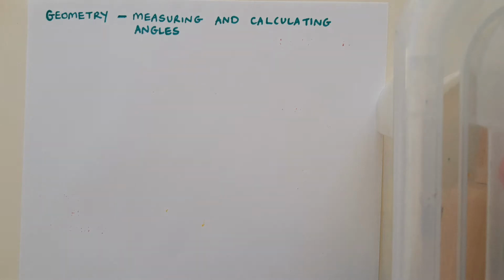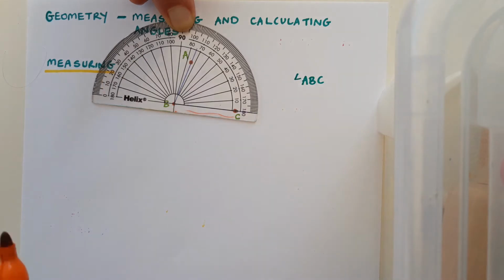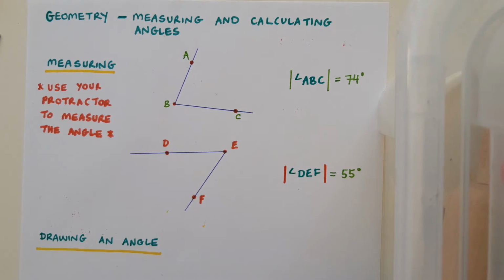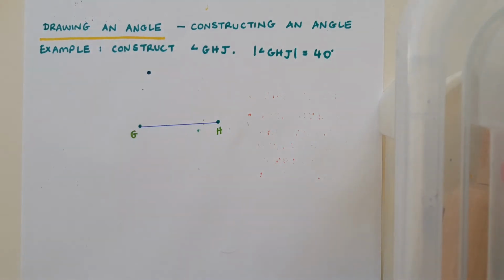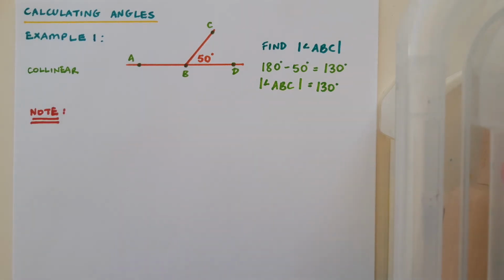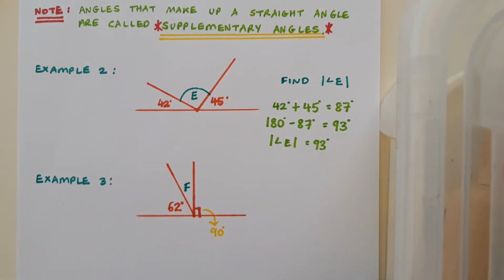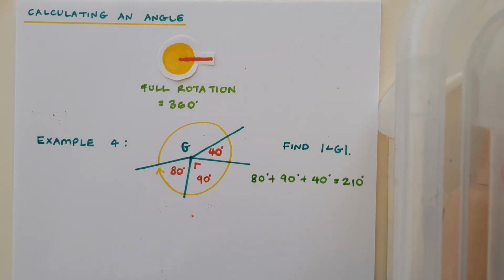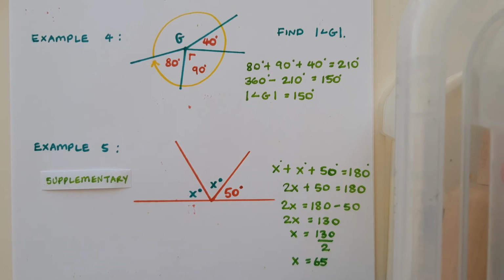Geometry 1 - Measuring, Constructing and Calculating Angles